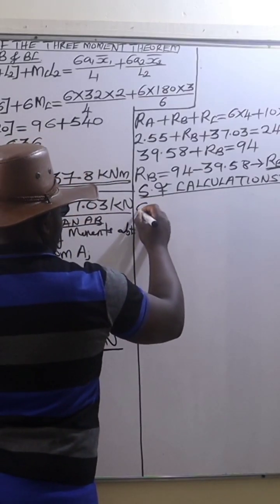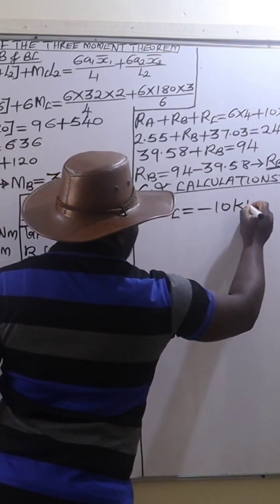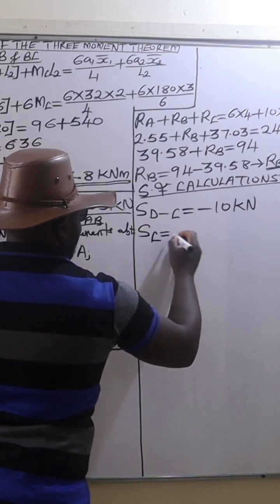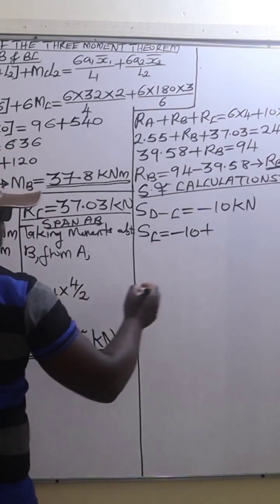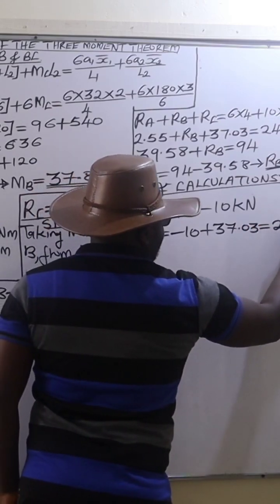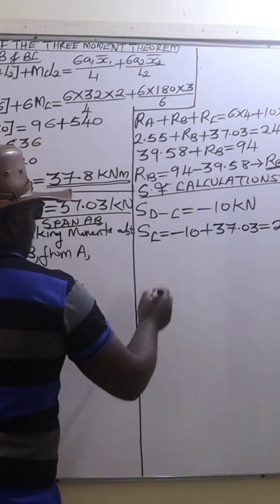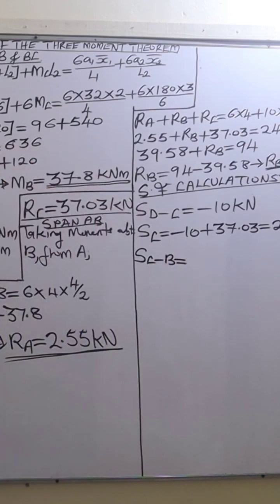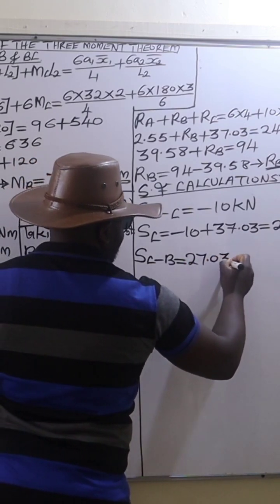shear force calculations for an overhanging beam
this video is describing how to calculate the shear forces for an overhanging beam.